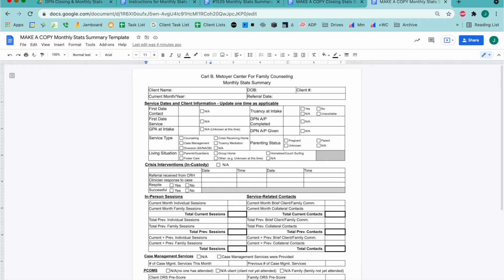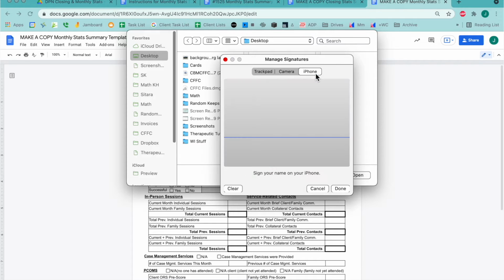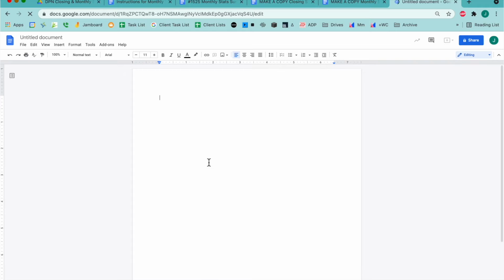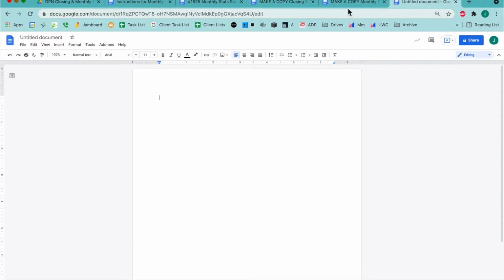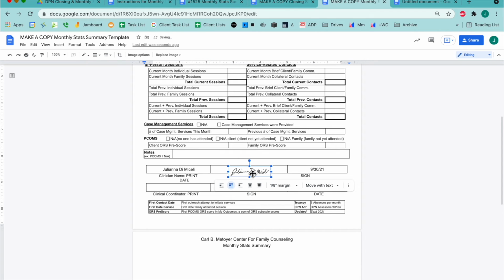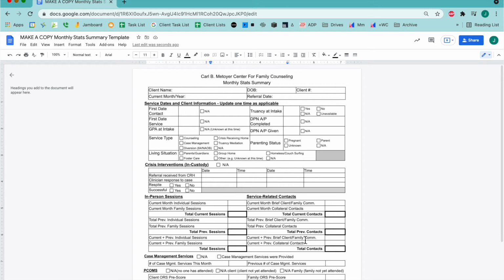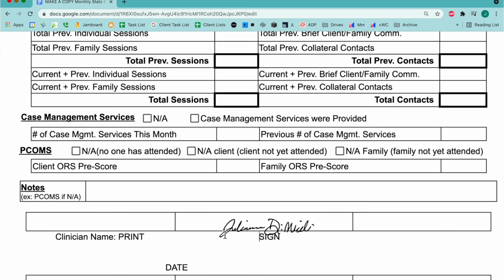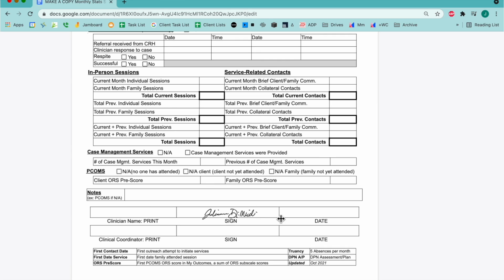How to make a digital signature on a Mac and upload to Google Docs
This is one way to make a digital signature on a Mac and upload it into your Google Docs as an image to sign paperwork.